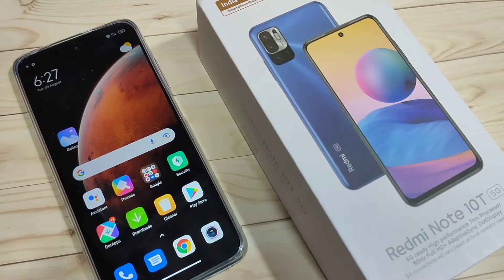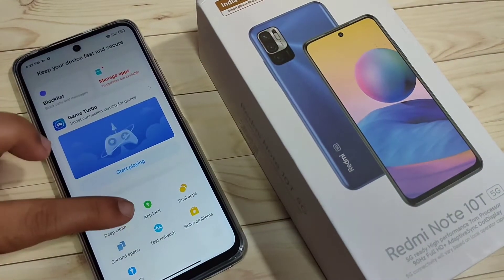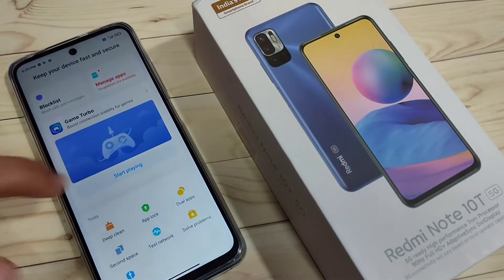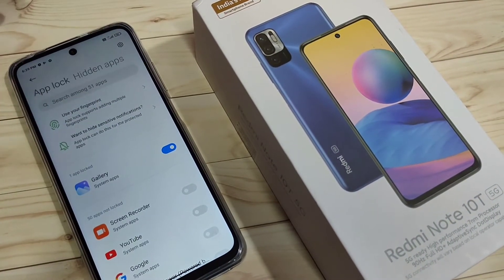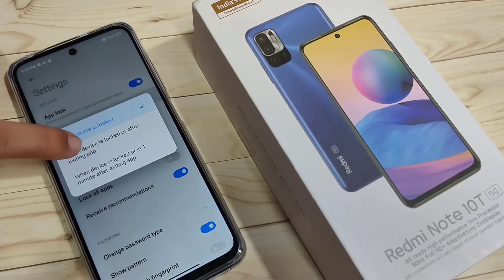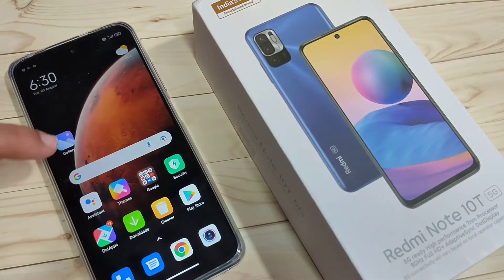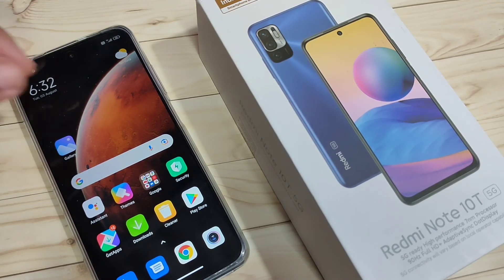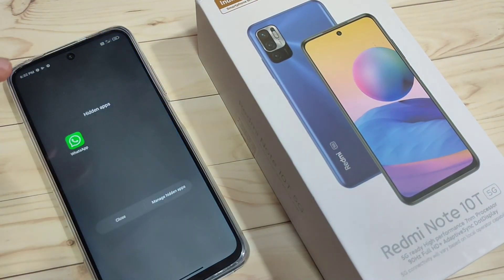Redmi note 10T 5G | Lock & Hide Apps in Redmi Note 10T 5G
Hi friends this video shows you that " How to lock and hide apps in Redmi Note 10T 5G "